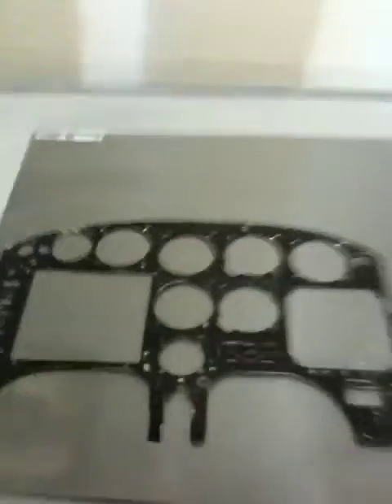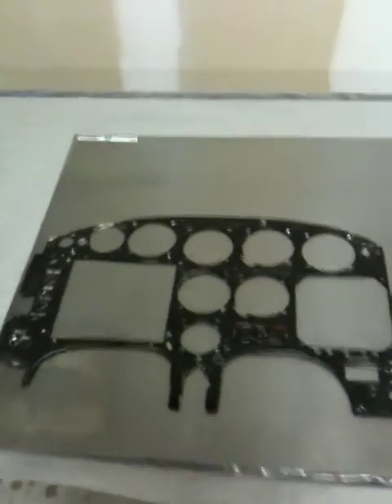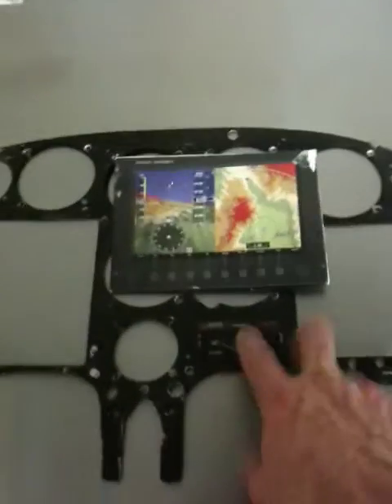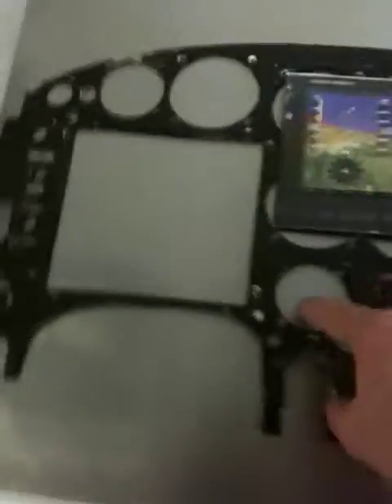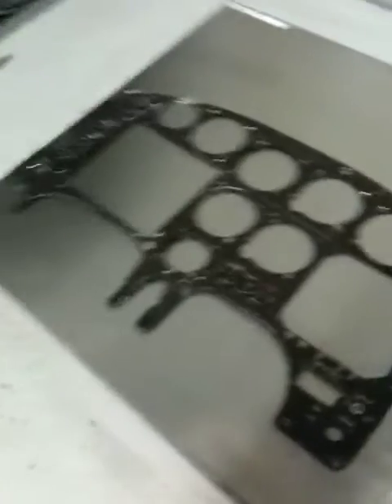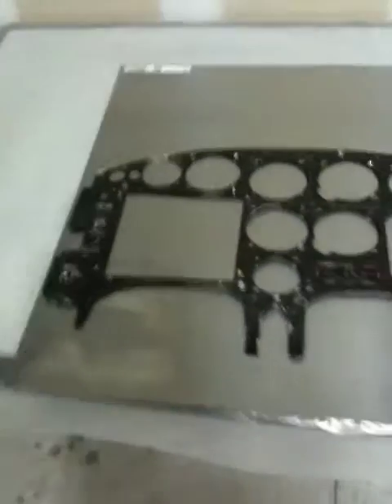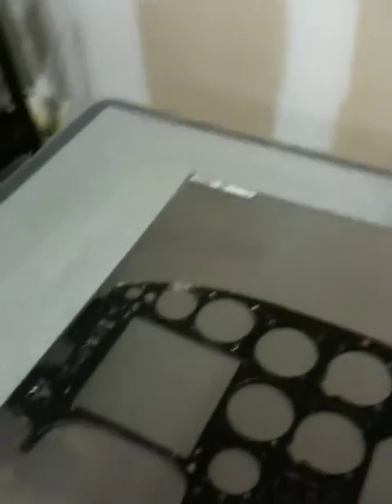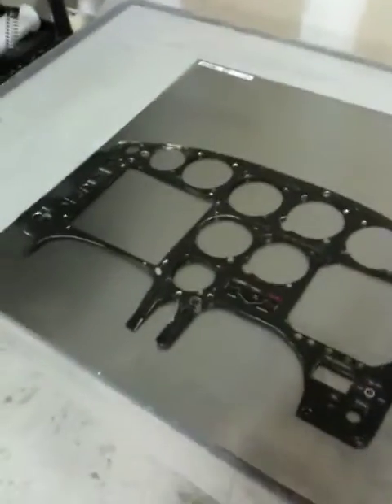Project Skyview Part 2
I removed the aluminum panel from the airplane and
began to plan where things would go on the new panel.  I planned on 4 plies of BID glass and 2 plies of BID Carbon Fiber for the new panel.